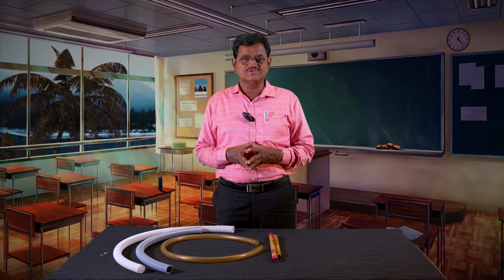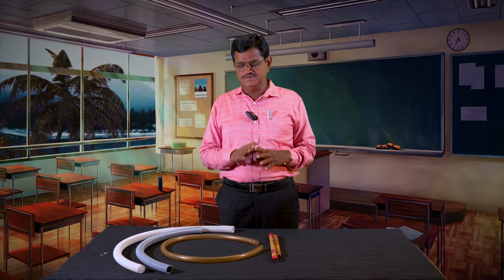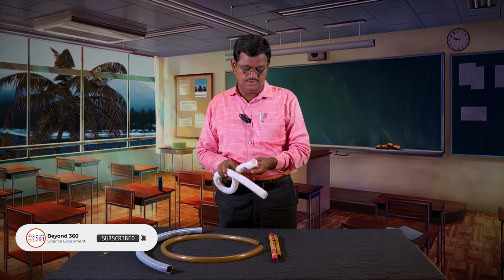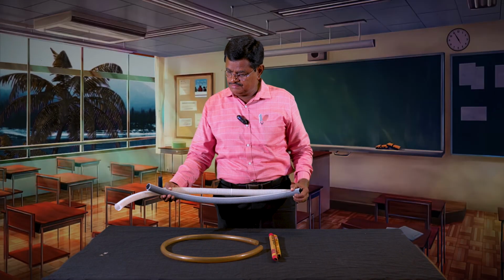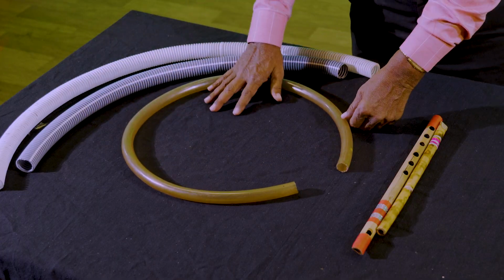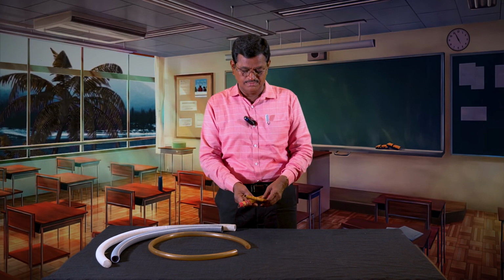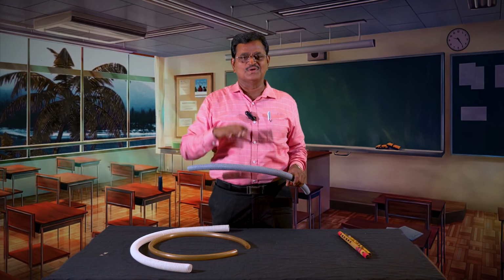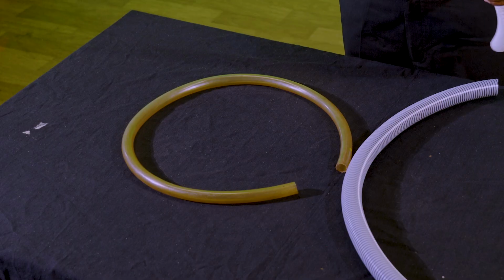Fun with Science - 'Music in Tube', a science experiment by Dr. A.S. Pandian